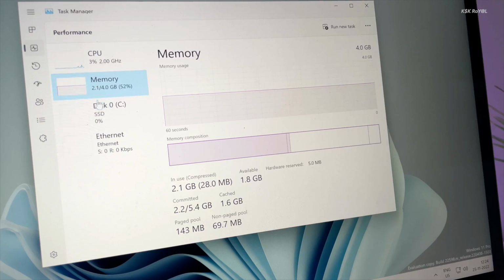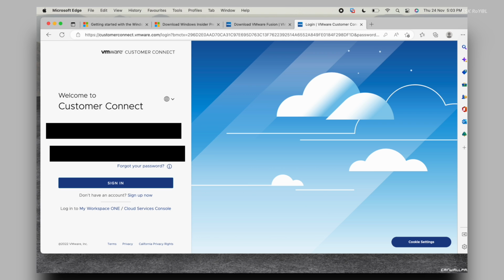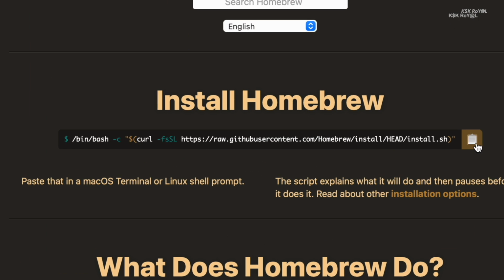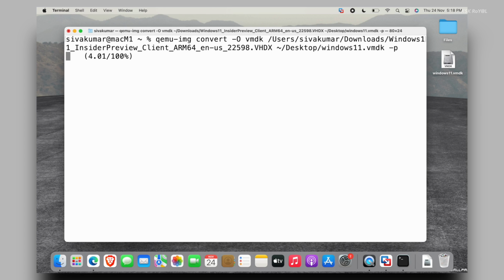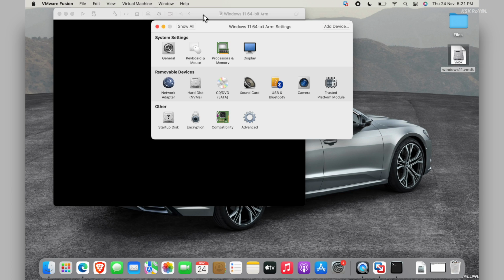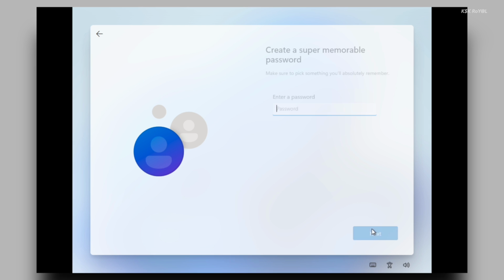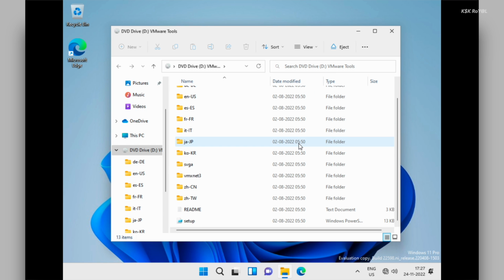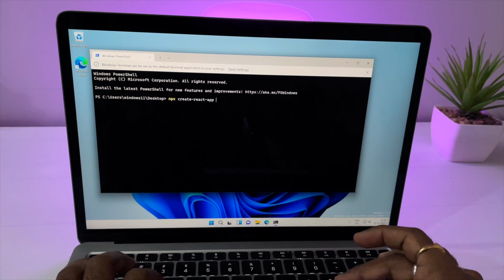How to Install Windows 11 on M1/M2 Mac with VMWARE Fusion 13 (NEW)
You can run Windows 11 ARM64 version in a VM or Virtual Machine on an M1 or M2 Mac through VMWare Fusion 13.  Install Windows 11 ARM64 On Any MAC W/ Apple Silicon. This video will walk you through the entire install process. Read Blog Post

** Note - Microsoft Doesn’t Officially Support windows 11 for Apple Silicon. But you can run the Evaluation copy of windows 11 On any Mac. SO don’t expect windows 11 to work the way you need.  Its just provide a trail user experience**